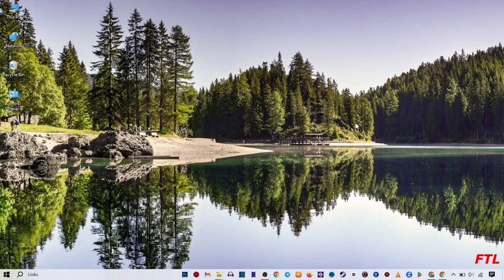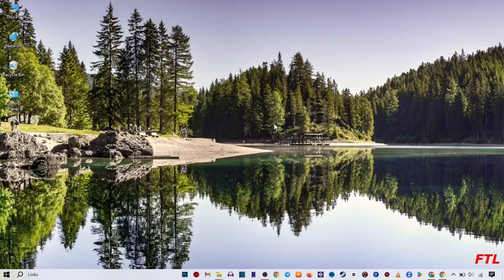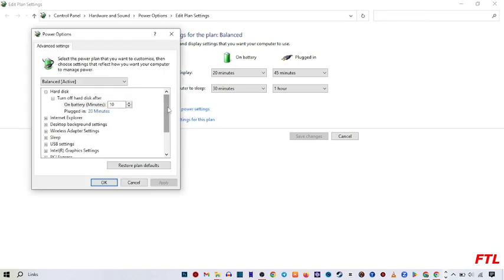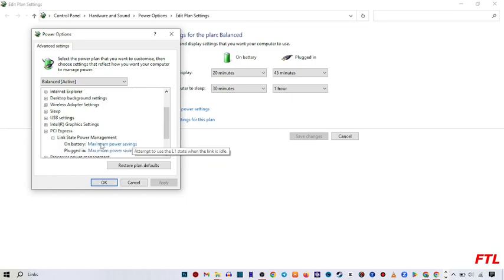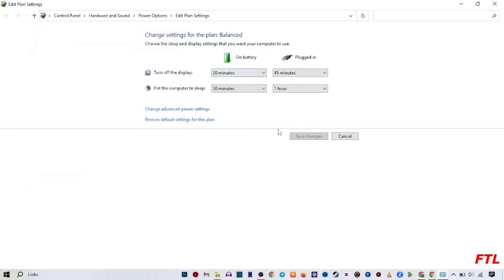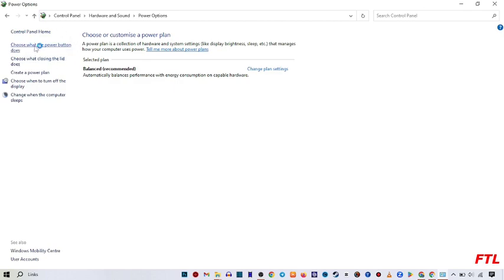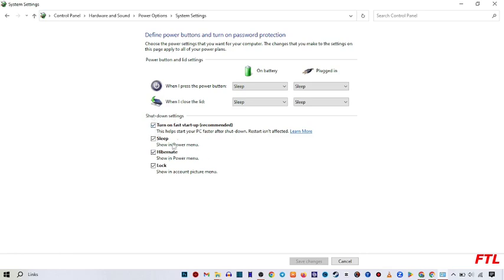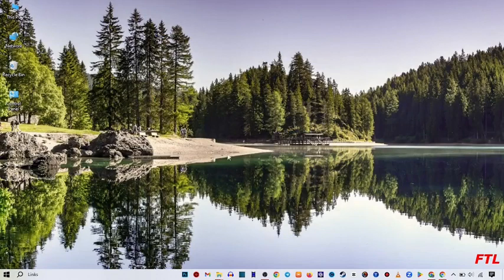Computer Stays On After Windows Shuts Down (SOLVED)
Solved - Computer Stays On After Windows Shuts Down

In this video, i will show you How to fix Computer Stays On After Windows Shuts Down. This is very easy method. I hope it will help you. You can fix Computer Stays On After Windows Shuts Down by following the steps.